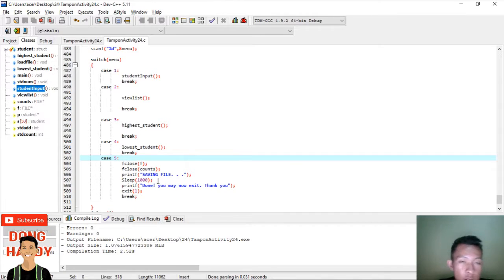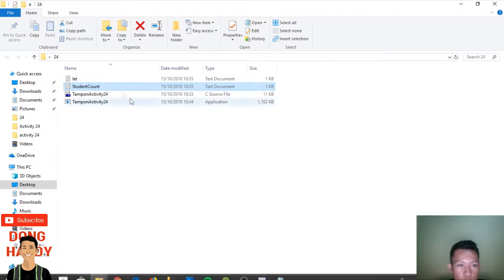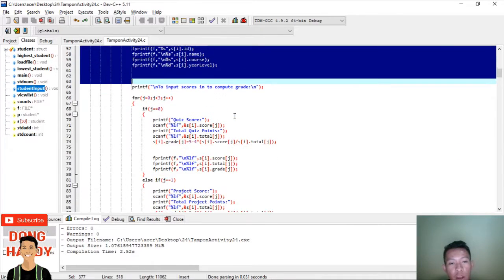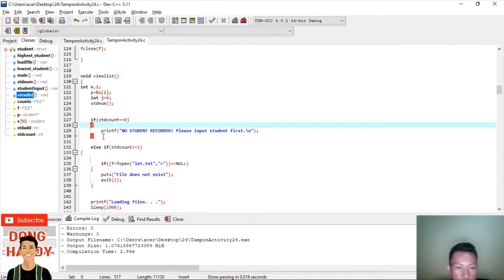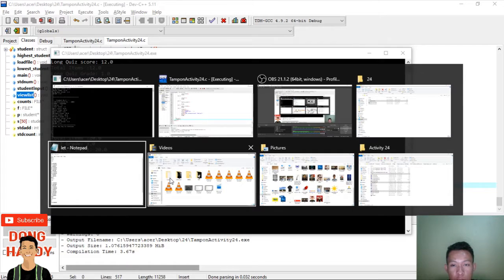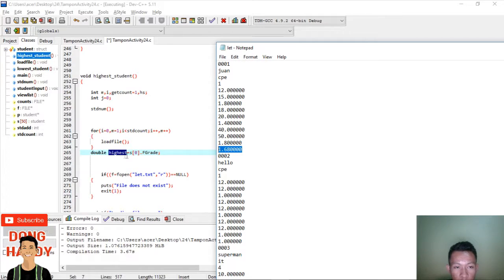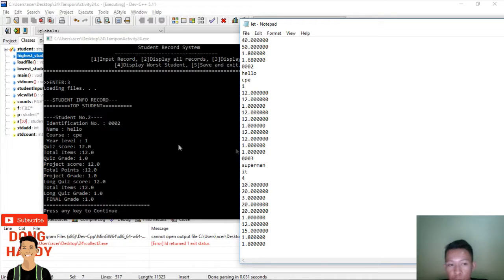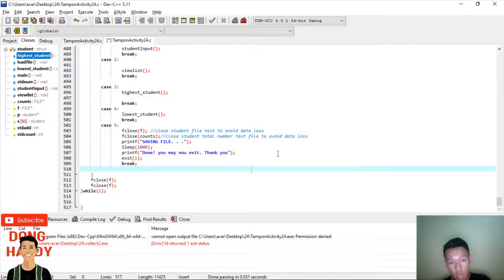Simple Student Info System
Using structures and text file.

PS: My mic doesn't function that well.